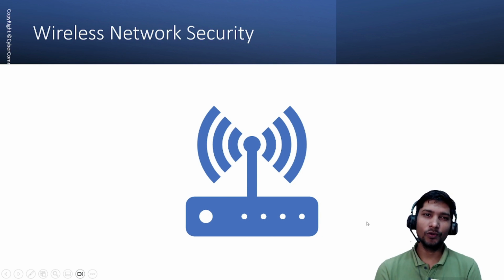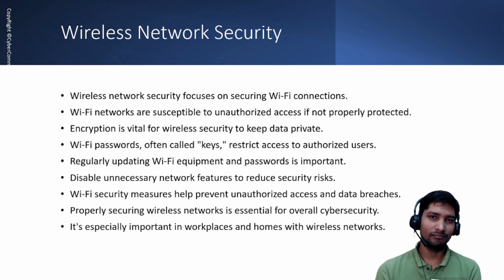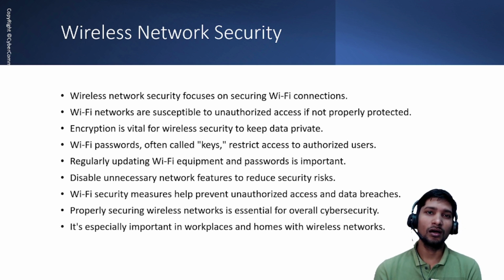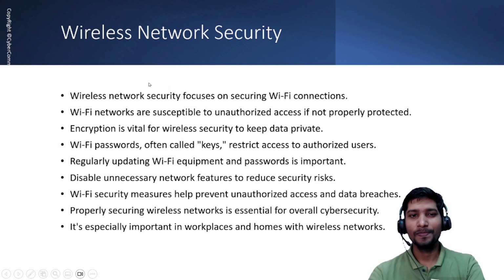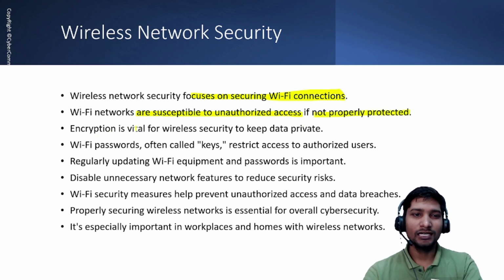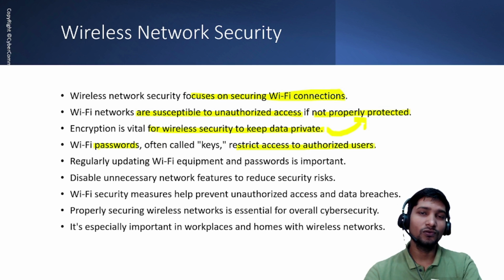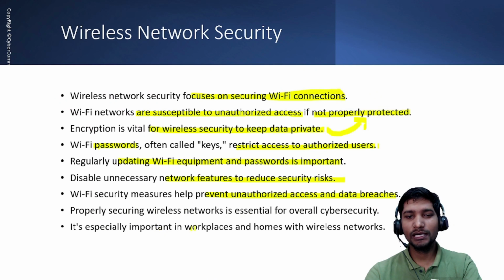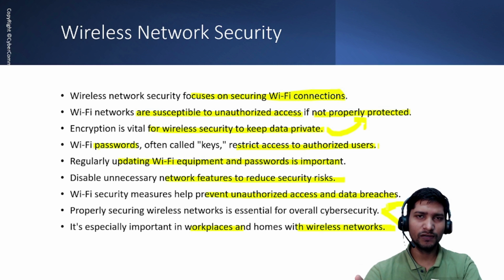Cyber Security Beginner's Course | Wireless Network Security | Lecture-13